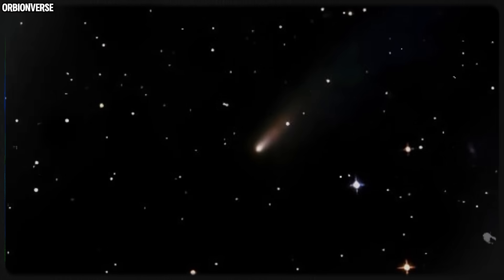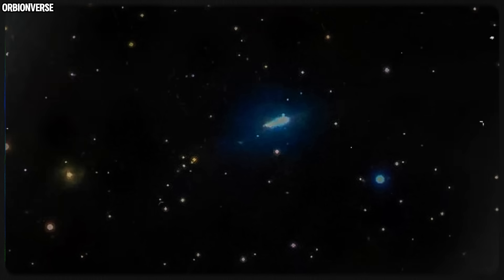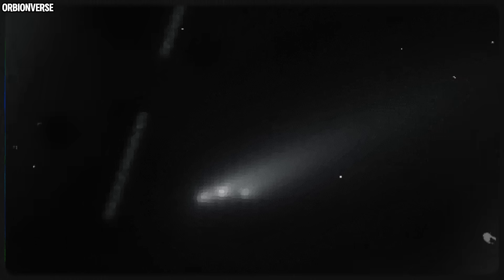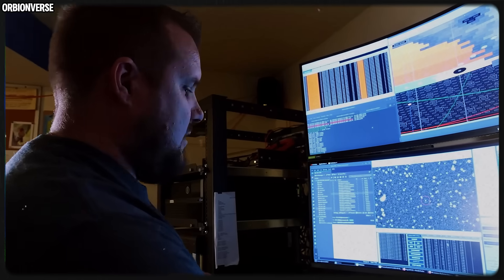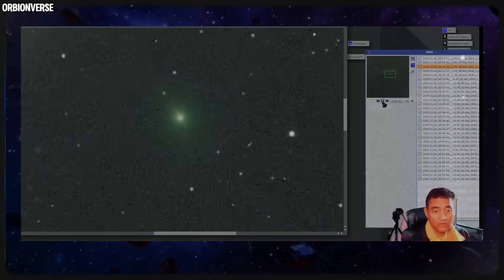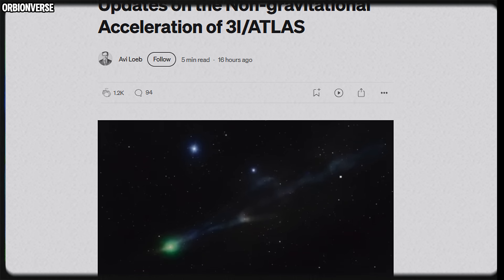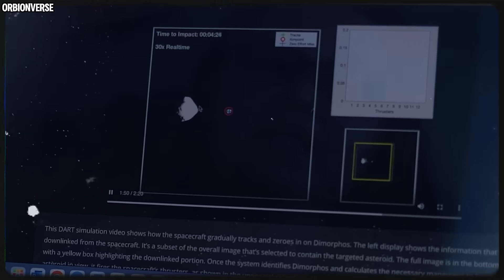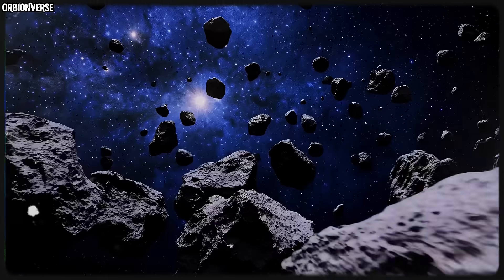3I/ATLAS’s NEW Brightest Images Shock Observatories Worldwide!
3I/ATLAS’s NEW Brightest Images Shock Observatories Worldwide.
Today, astronomers released the clearest and brightest images of 3I/ATLAS ever captured — and the details are surprising observatories across the world. From unusual tail structures to unexpected brightness levels, this interstellar object continues to challenge every prediction made by scientists.

In this video, we break down the new image data, the strange patterns emerging in 3I/ATLAS’s coma and tails, and why these features don’t match standard comet physics. We also revisit yesterday’s UN Planetary Defense Exercise and explain how the timing of these new observations adds a new layer of curiosity — and concern — to the global scientific community.

🔵 What’s Inside This Update:
• NEW ultra-bright images of 3I/ATLAS
• Why the latest brightness spike is unusual
• Strange tail geometry that should not exist at this distance
• Updated insights from astronomers and recent observatory reports
• Connection to the UN Planetary Defense Exercise
• What experts are watching over the next 48–72 hours

If you follow space discoveries, interstellar objects, or unexplained scientific anomalies, this is the update you don’t want to miss.